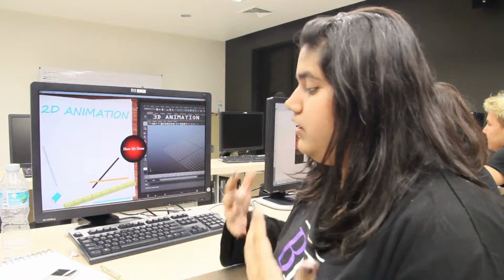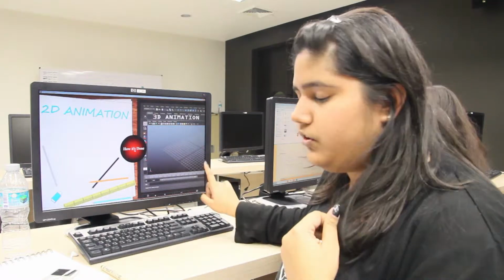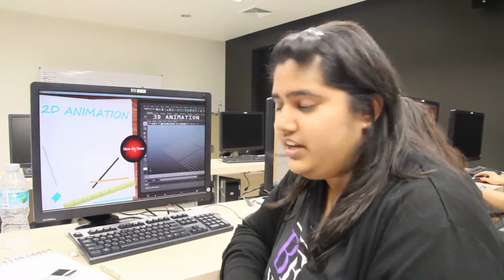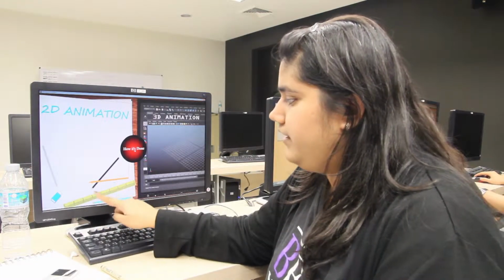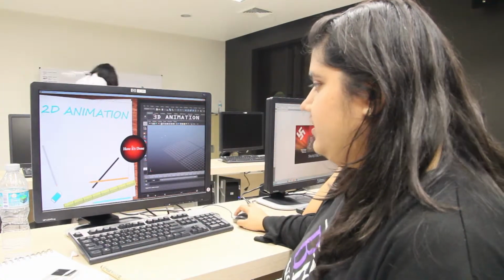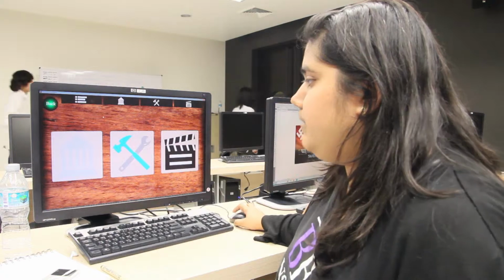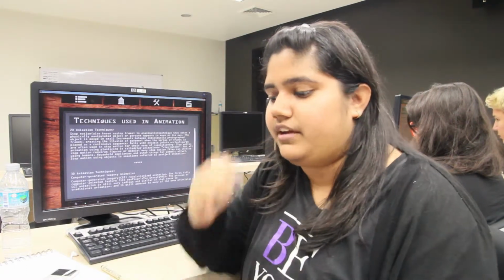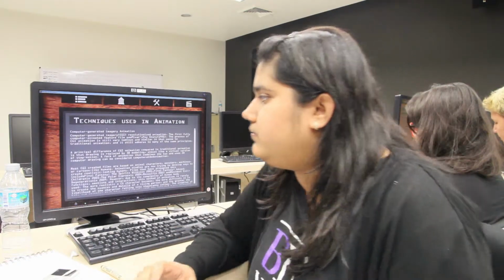ICM312 Interactive Design 2014